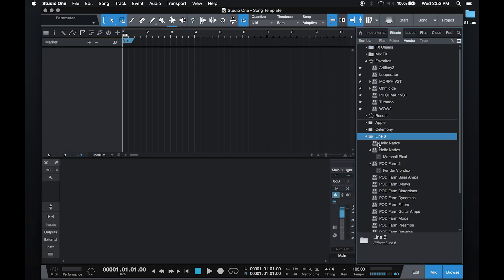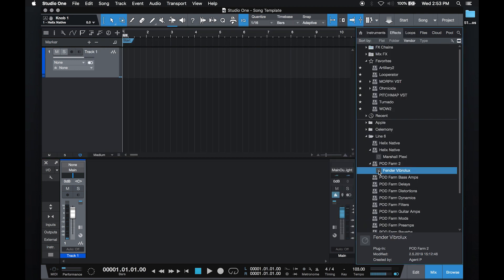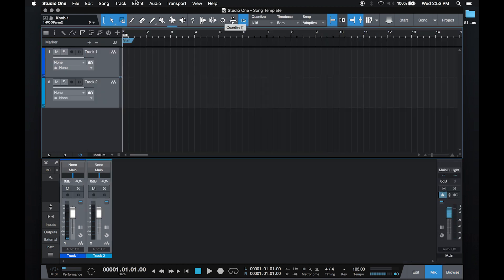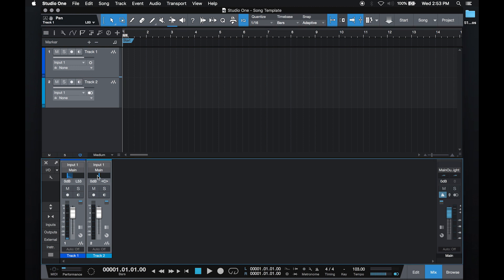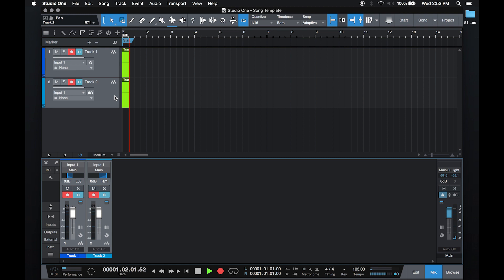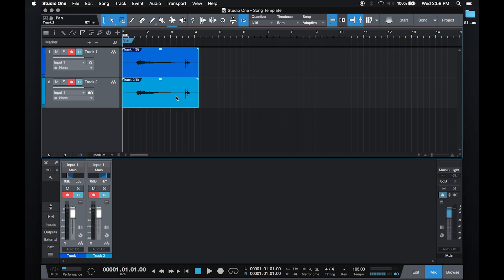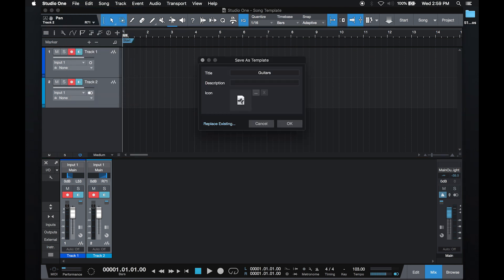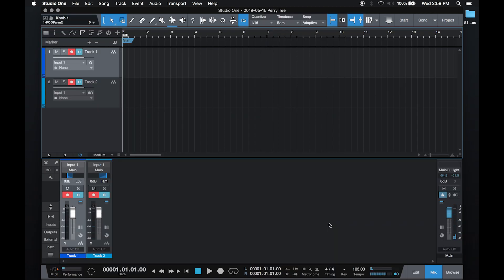Studio One 1-Minute Tips w/ Perry Tee: Custom Song Template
Internalize these basic yet extremely effective workflow concepts used by Perry Tee (Artist Relations Manager) to maximize your creativity with Studio One!